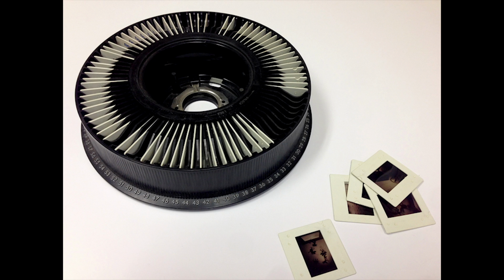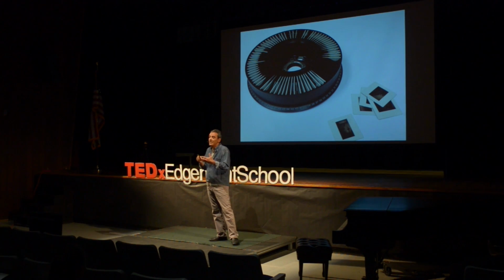My way of improving students' memory skills | Serdar Arat | TEDxEdgemontSchool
Serdar Arat talks about how students in the Digital Age have weaker memory skills and how he introduced a new teaching method in his Art History lectures to help students overcome their difficulties.

Serdar Arat is a visual artist, exhibiting internationally since the 1980’s, primarily in New York City, Istanbul, and Chicago, among others. His work as an artist is characterized by shaped paintings on canvas and wood, with dimensional surfaces, and metaphorical images of vents, sirens, and shadows, as well as sculptural landscapes in cast bronze and mixed media. A short documentary film, These Paintings Cast Shadows, by Kenneth Calhoon, exploring the process of Arat’s work was completed in 2013. His awards and grants as an artist include Pollock-Krasner Foundation Grant, and 4th Asian-European Biennial Painting Award, Ankara Turkey.